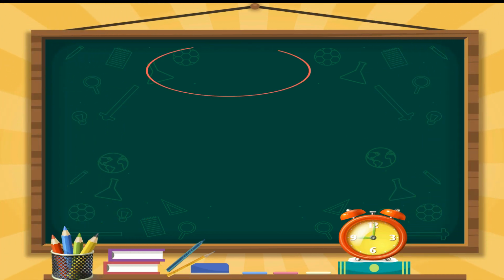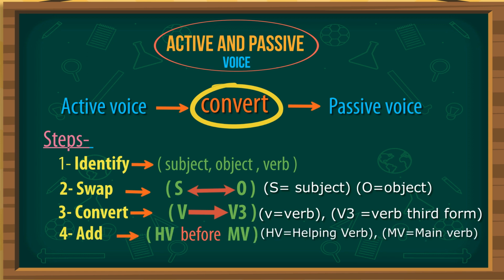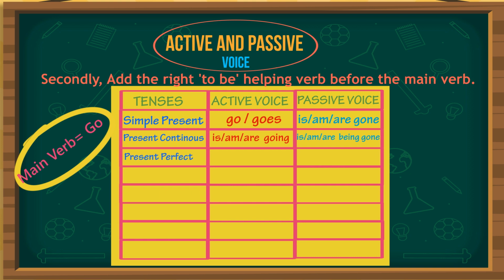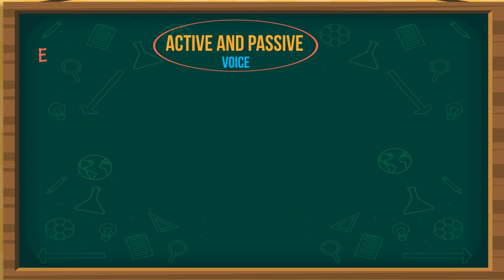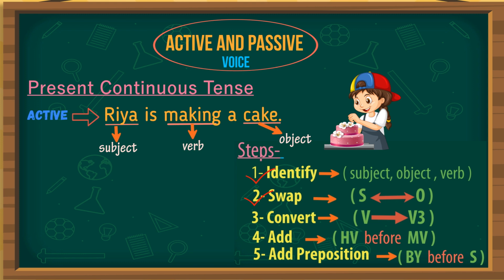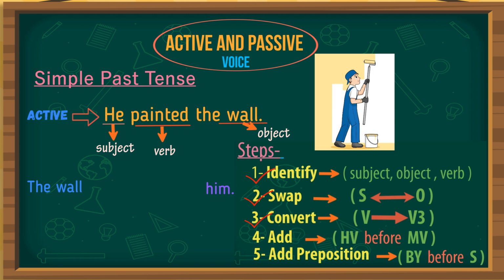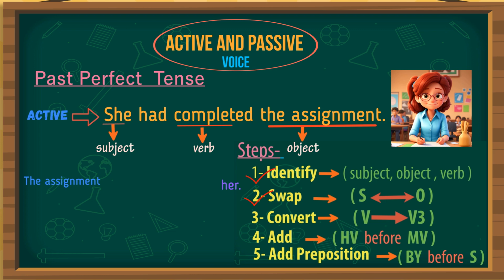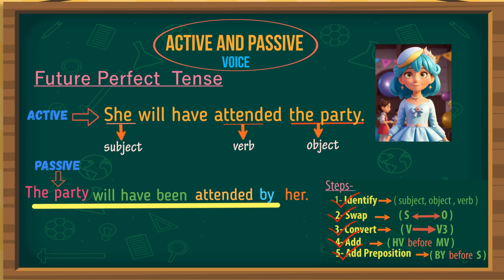Demystifying Active and Passive Voice | Your Ultimate Grammar Guide | [Gochlarworks]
"Welcome to [Gochlarworks], your go-to destination for mastering English grammar! In this video, we delve deep into the realms of active and passive voice, demystifying the complexities and providing you with a clear understanding. From the basic structure of a sentence to the intricate transformation of tenses, we've got you covered.

Join us as we explore the fundamental principles of grammar, unraveling the secrets behind sentence construction. Learn how to identify subjects, objects, and verbs, and discover the art of converting active voice into passive voice seamlessly. With step-by-step explanations and real-life examples, you'll gain the confidence to navigate through the nuances of English grammar like a pro.

Whether you're a student looking to ace your exams or a teacher seeking effective teaching strategies, this video is your ultimate resource for mastering active and passive voice. So, sit back, relax, and embark on a journey to grammatical excellence with [Gochlarworks]!